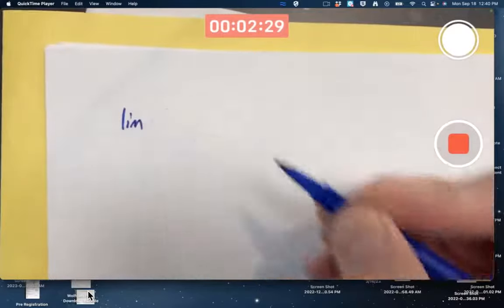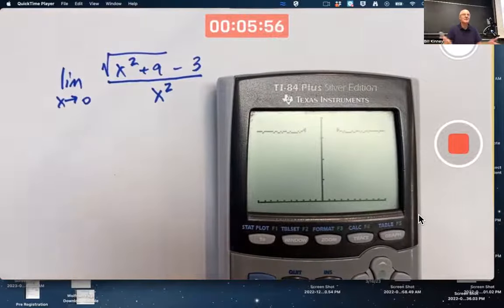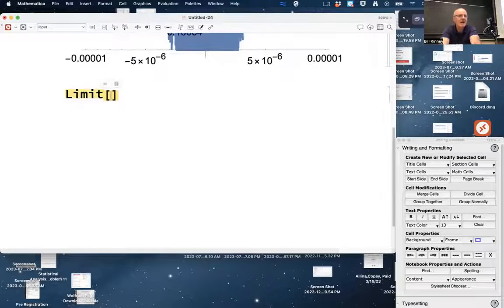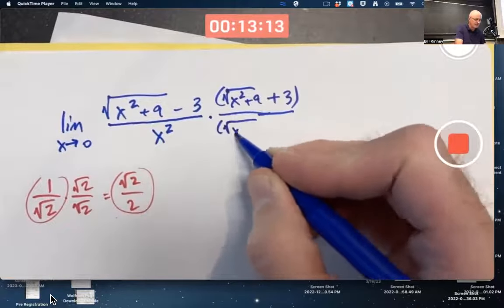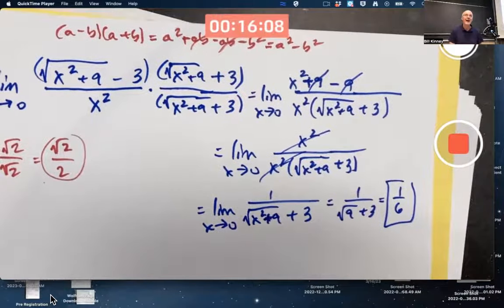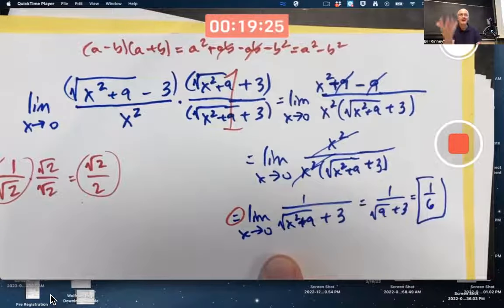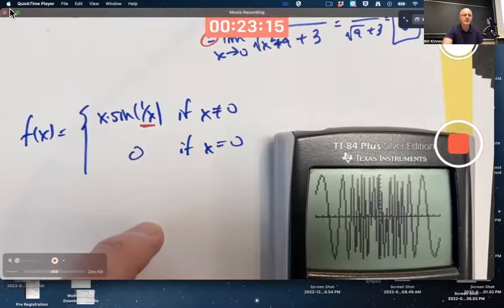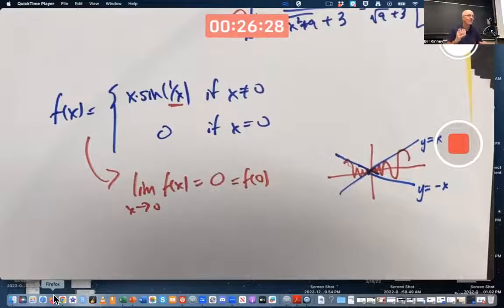Calculus 1, Lec 9A: Human for the Win! Human Beats Computer for this Limit in Calculus!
Let f(x)=(√(x^2+9)-3)/(x^2)=(sqrt(x^2+9)-3)/(x^2). What is the limit of f(x) as x goes to 0? Because of the limits (pun alert 😉) of computing technology in dealing with ratios of very small numbers, a graphical approach will fail when we get too close to zero. However, an algebraic approach works if you rationalize the numerator before setting x to 0. Also compute the limit as x goes to 0 of x*sin(1/x). Infinite Powers, How Calculus Reveals the Secrets of the Universe